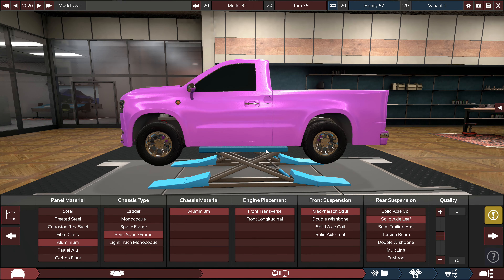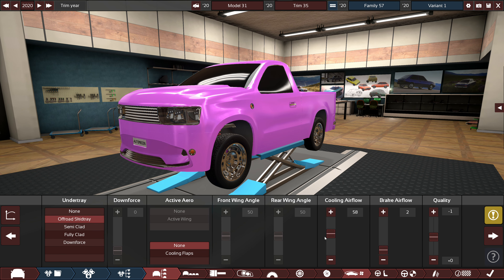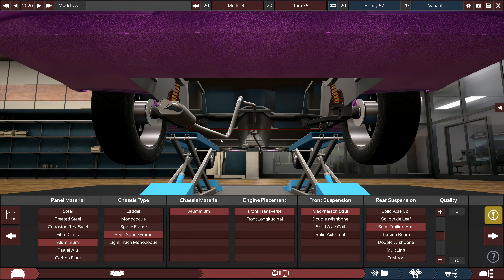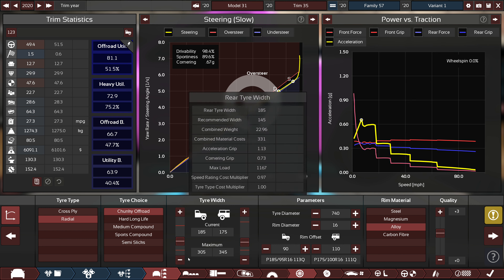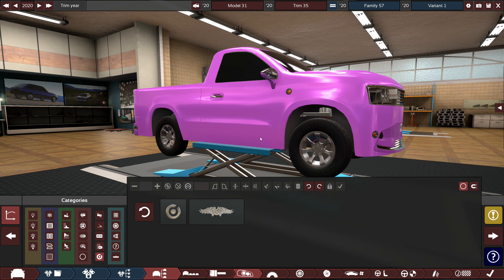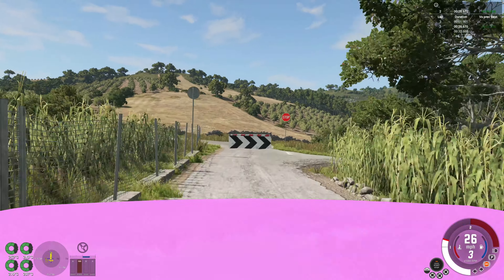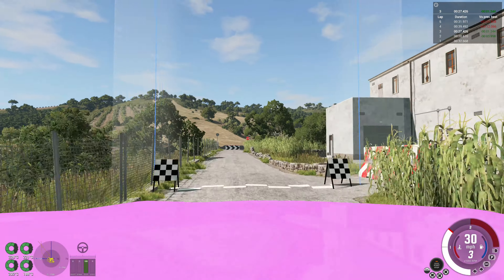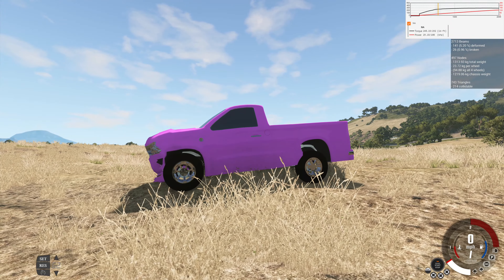Building A Car With A Rev Limit Of 2000RPM Automation----BeamNG.drive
Today I attempt to build a usefull car that cant rev past 2000RPM.

Please Note:

If you are able to rate my video I would be greatly appreciative.

Talk on Discord at: https: //